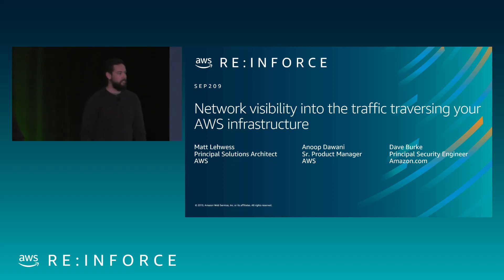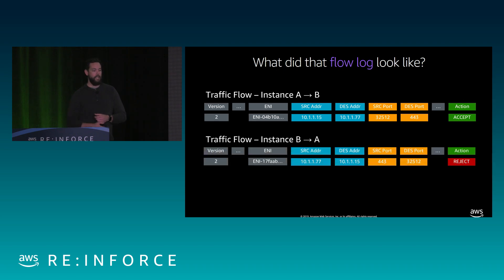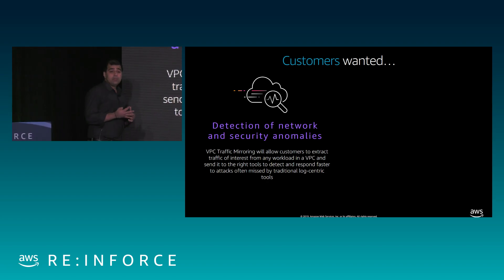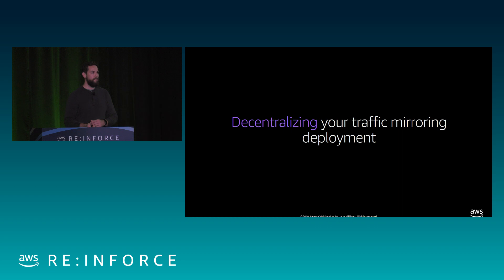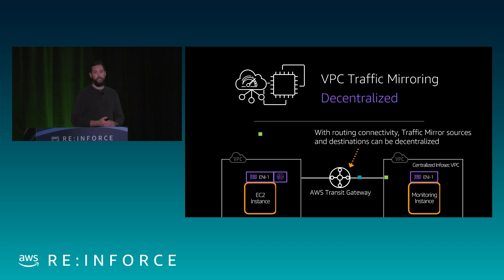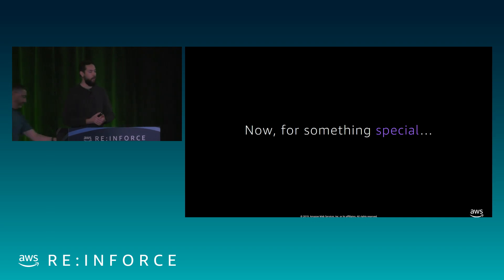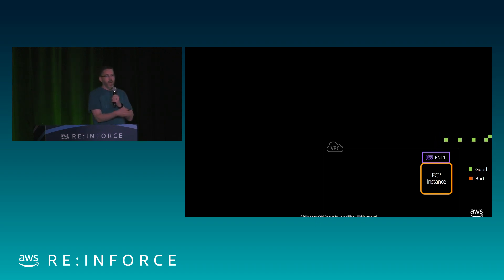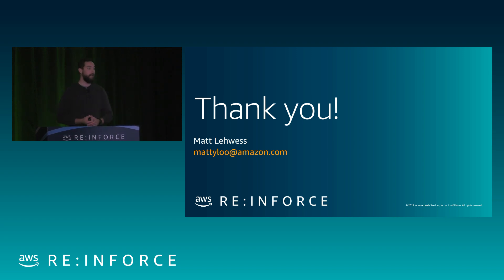AWS re:Inforce 2019: Network Visibility into the Traffic Traversing Your AWS Infrastructure (SEP209)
Having visibility into the Amazon VPC infrastructure is a foundational element that any cloud administrator needs to maintain and operate an AWS infrastructure that is secure and functional. Visibility into your AWS infrastructure becomes increasingly important as it scales, because it gives you the ability to make key planning decisions and maintain security. This session is intended for anyone wanting to learn about network visibility on AWS, and it includes information about partners and real-life customer use cases. Come see how you, too, can gain insights into the network traffic that is traversing your AWS infrastructure.